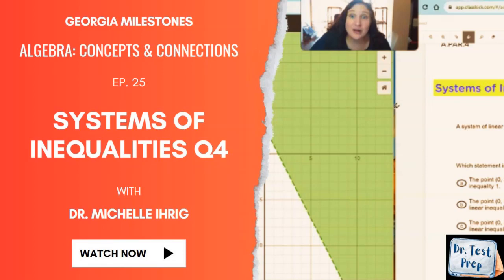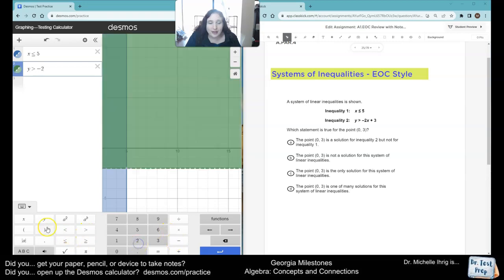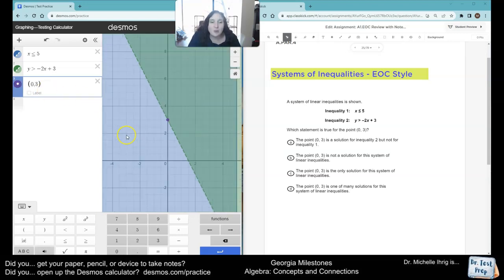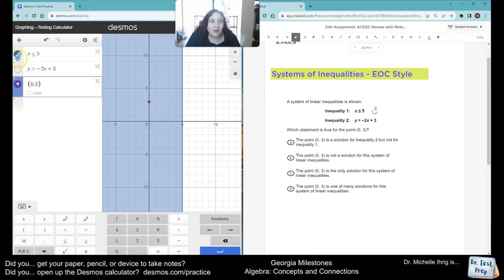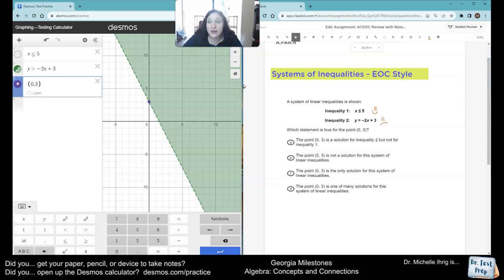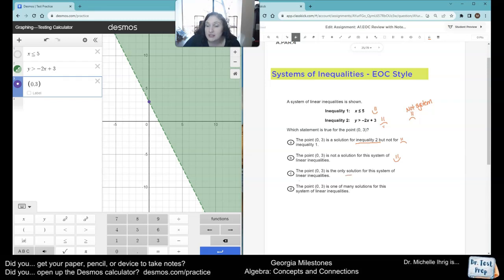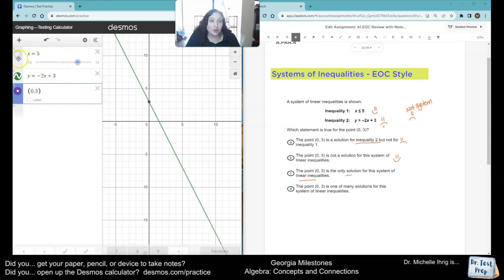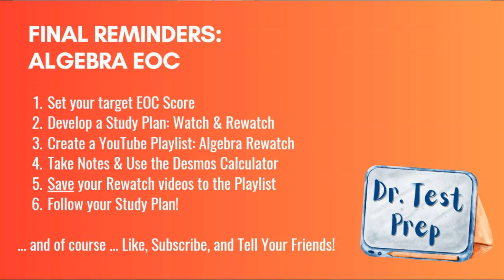Algebra EOC: Ep. 25 Systems of Inequalities Q4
In this video, Dr. Ihrig uses the Desmos calculator to solve an EOC-style systems of inequalities question.